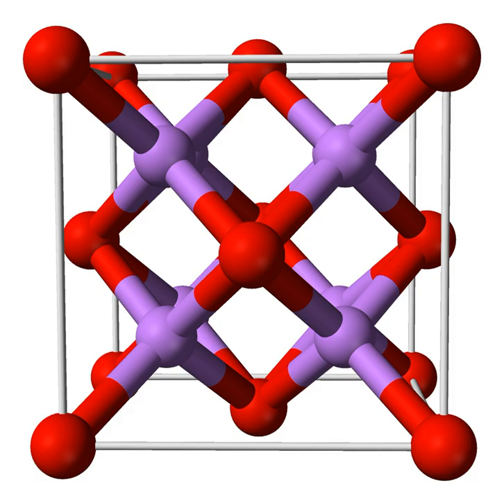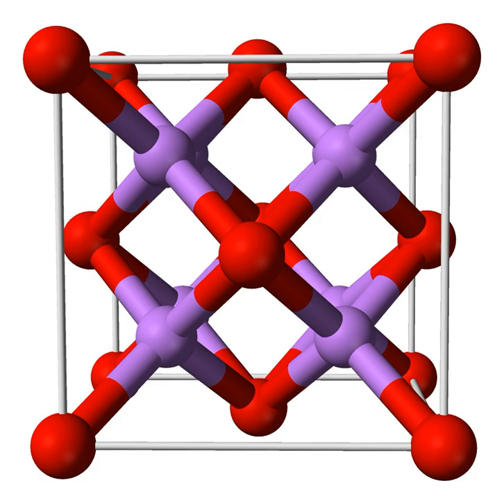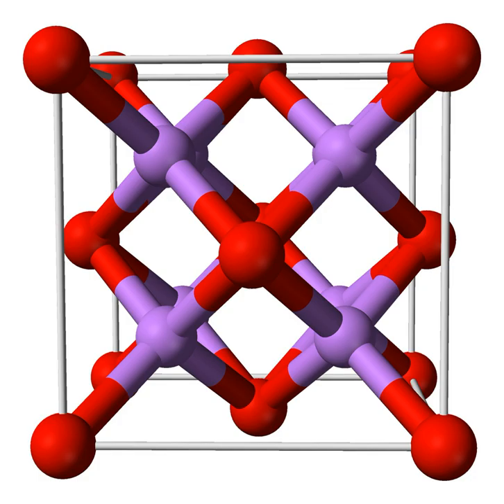Lithium oxide | Wikipedia audio article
This is an audio version of the Wikipedia Article:
Lithium oxide

SUMMARY
Lithium oxide (Li2O) or lithia is an inorganic chemical compound. It is a white solid. Although not specifically important, many materials are assessed on the basis of their Li2O content. For example, the Li2O content of the principal lithium mineral spodumene (LiAlSi2O6) is 8.03%.